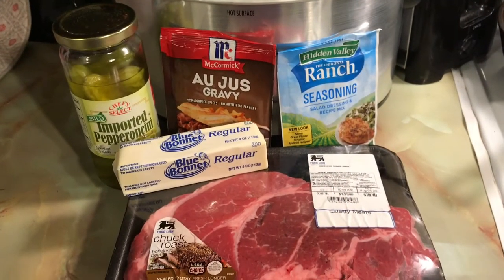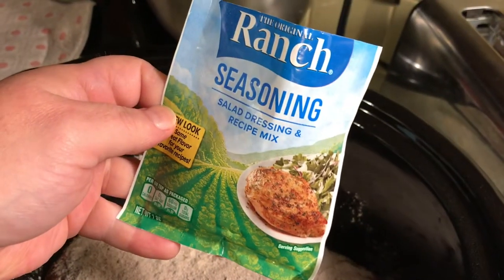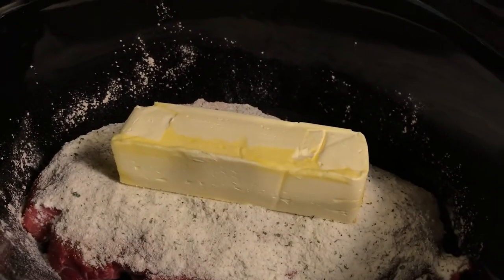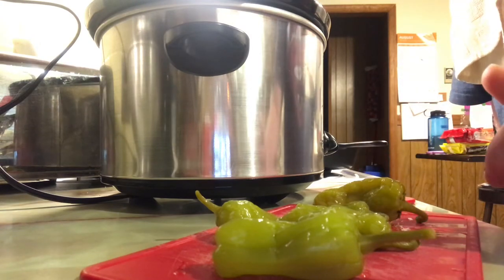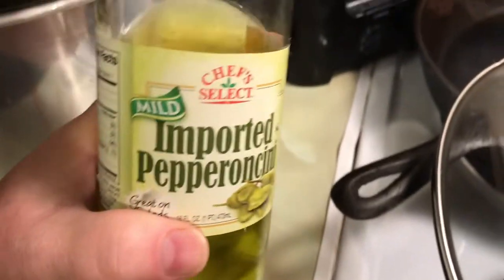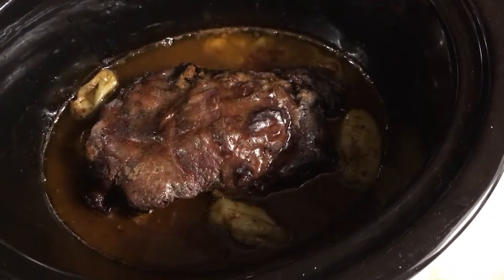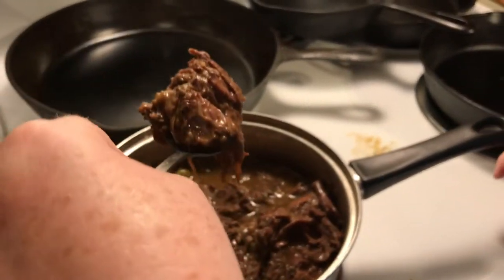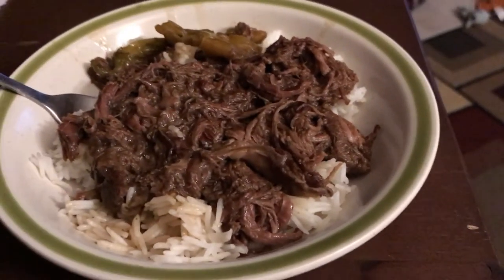Easy Mississippi Roast | Slow Cooker | instant Pot | Crock Pot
very easy delicious recipe.

* if you would like to send me a sticker,  anything to review, or just send me something. send via
handi camper
Kernersville N.C. 27285